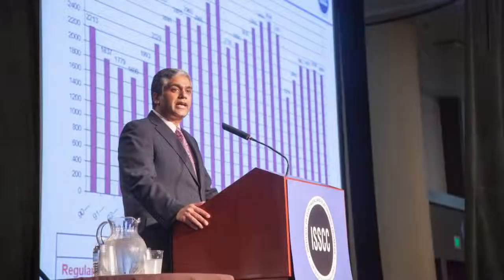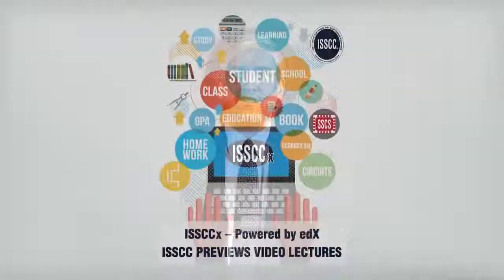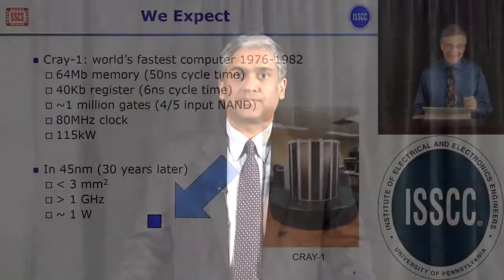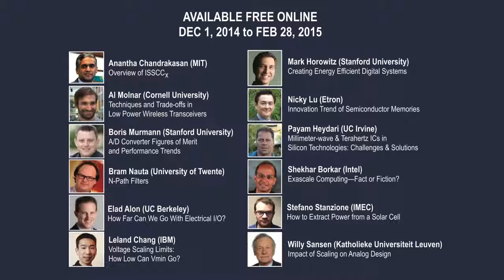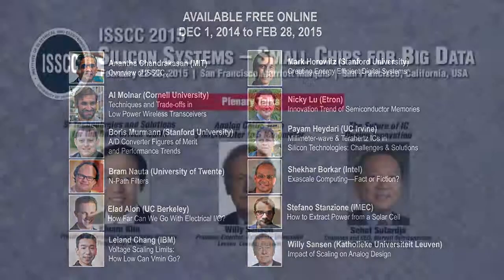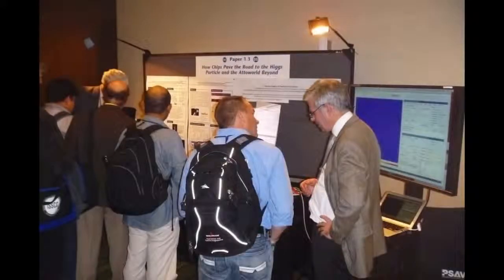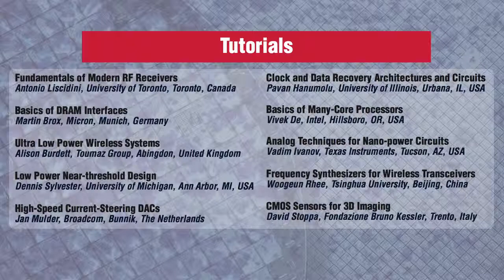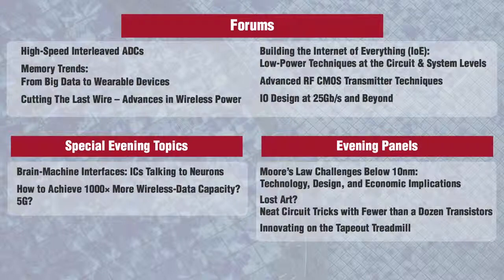edX | ISSCC Previews: Circuit and System Insights About Video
ISSCC Previews: Circuit and System Insights, covering several fields, including wireless and wireline comm., analog, digital, and memory